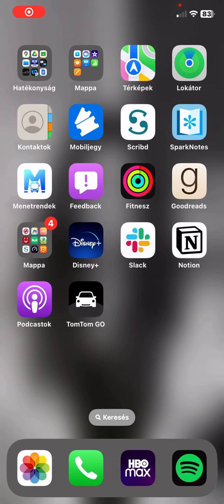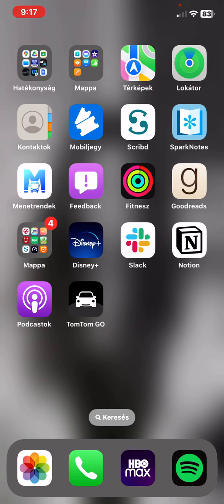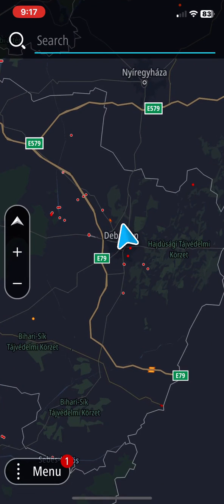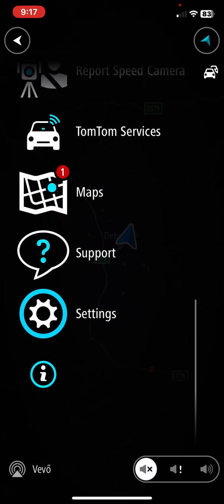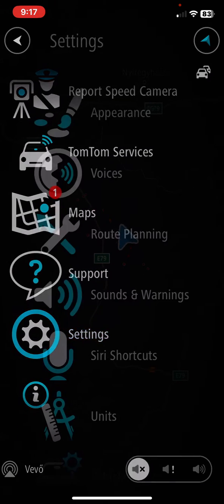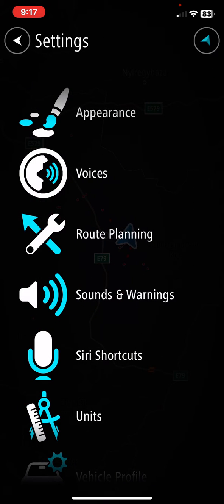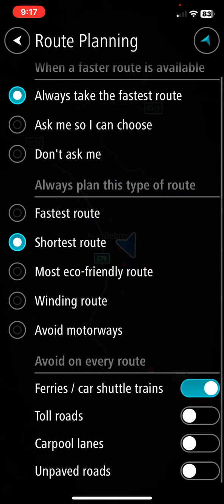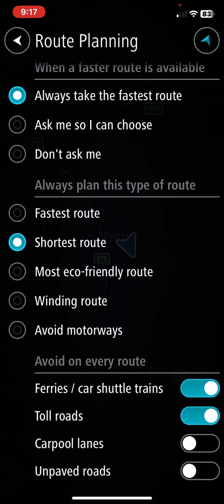How to set to avoid toll roads in TomTom Go?